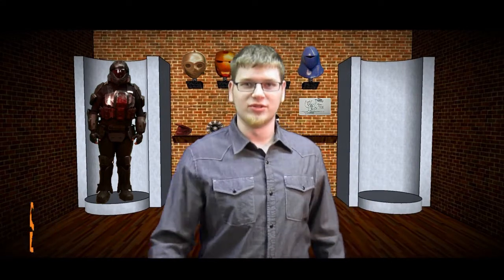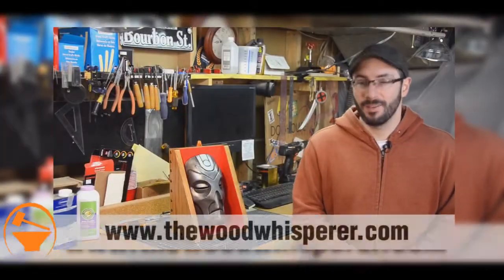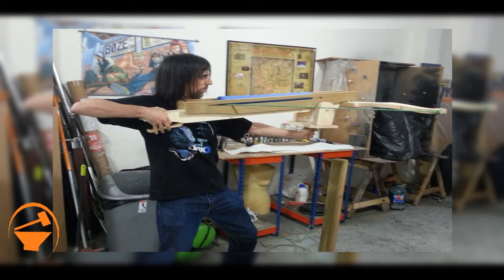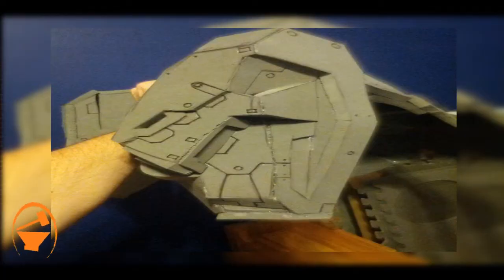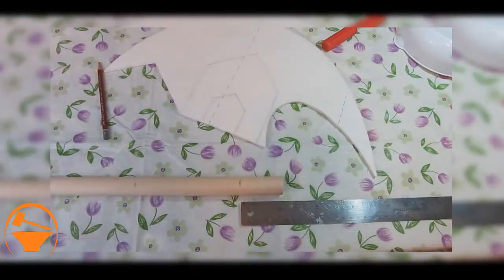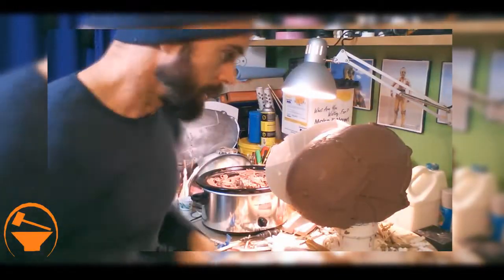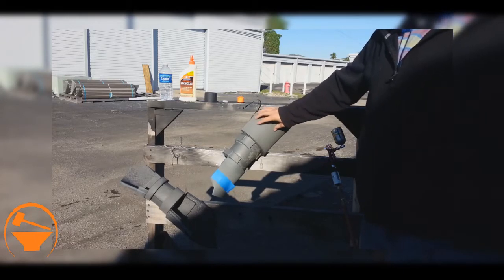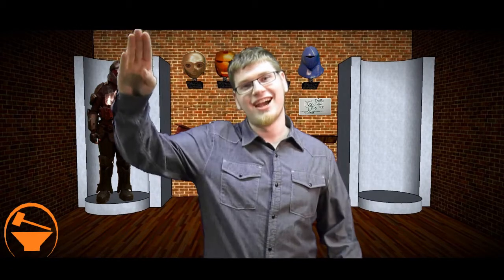Displaying an Internet Siege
Have a build or tutorial you want to show off or see?